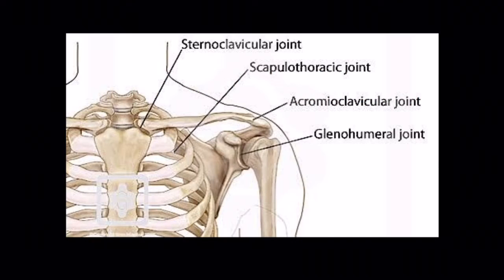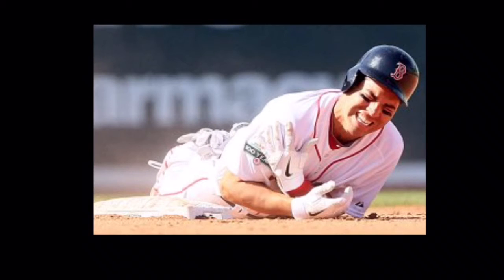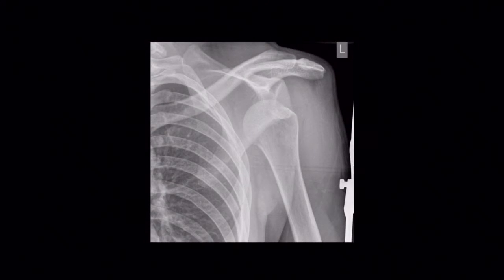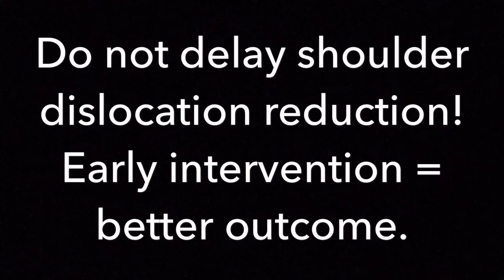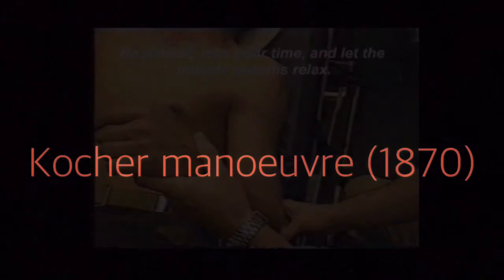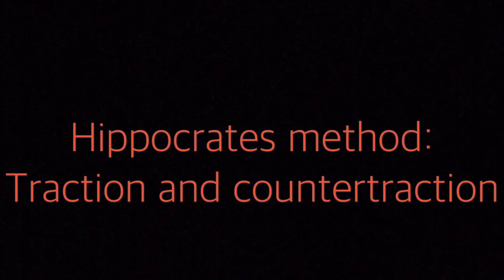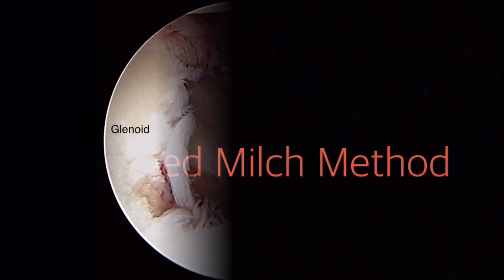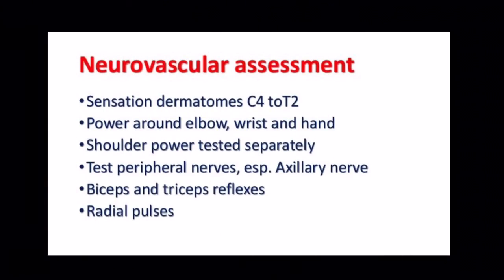How to reduce a shoulder dislocation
This is a orthopedic teaching video from orthopedic medical students on trauma or elective orthopedic surgery and relevant topics. These videos have been created by and for our medical students from the University of Cape Town in South Africa.  this video shows how to reduce a shoulder dislocation